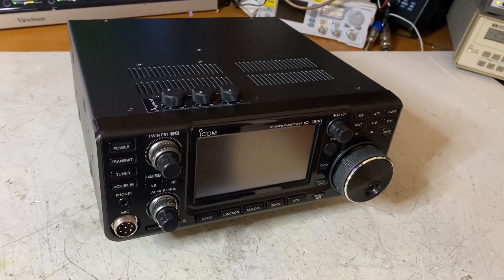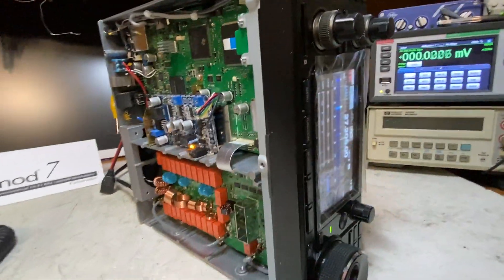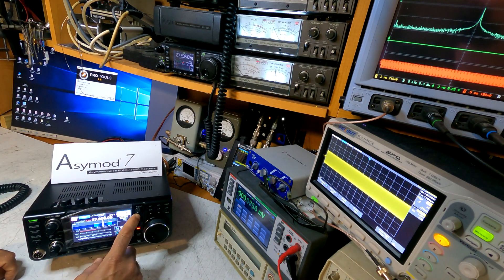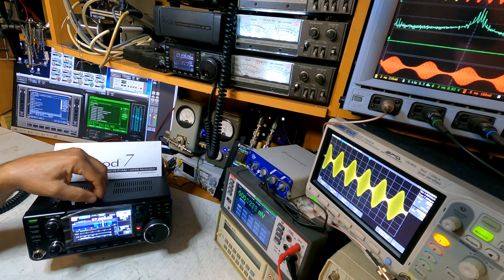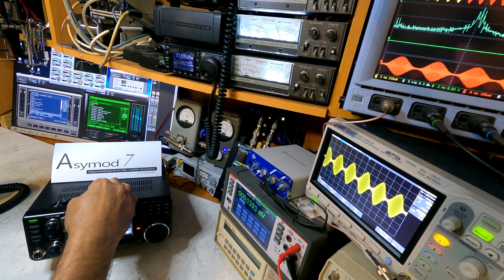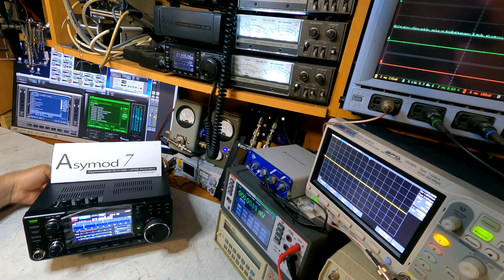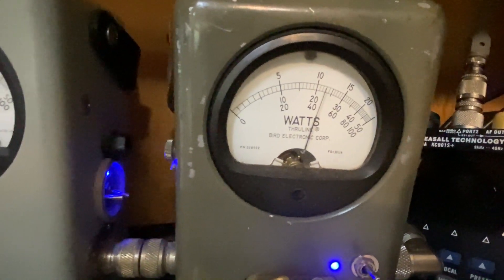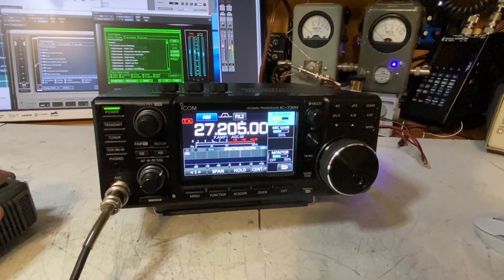Jason & James Asymod 7 Icom IC-7300 Hi Fi Asymmetrical AM and eSSB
Welcome to Hi-Fi...

The Asymod 7 Icom IC-7300 Hi Fi Asymmetrical AM and eSSB transceiver with low profile top panel controls.

Take look at the new Asymod 7, Icom IC-7300, Hi-Fi Asymmetrical AM & eSSB Transceiver. This unit comes with the Asymod 7 board mounted internally and with top panel low profile controls. It includes amp an keyer which provides a direct connection to key up your amplifiers eliminating the RF sense keying which typically drops between words in SSB. It also has a rear panel PTT connector to key up using studio microphone without PTT.  Go base or mobile with style!

The Asymod 7 is the complete Hi-Fi solution to make your presence on the air! No doubt is the right choice... guessing is over. It’s time to sound Pro & Proud. In addition to its predecessor’s functions, it includes all the necessary options to control your transceiver function signals and modes. It’s rugged SMD design provides auto divert for the RF final’s VCC (Voltage Common Collector) and modulation feed path for easy installation in HF multi-band, multi-mode transceivers. The built-in amp keyer with TX indicator allows keying RF amplifiers directly. The SSB mute, automatically stops audio from flowing into the Balanced Modulator when on AM. New on-board remote power switch eliminates the need for an externally mounted transistor requiring heat sinking. To allow for full potentiometer range for given transceivers preselect controls for carrier inject and level have been implemented. JST connectors provide easy external connections and the new auxiliary input provides simple connectivity for record / playback devices.

Asymod Support.